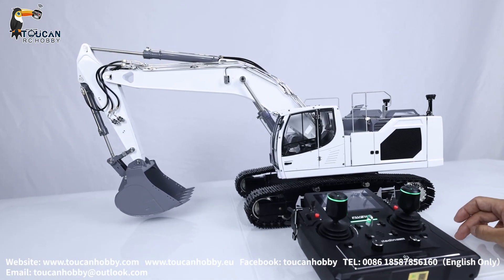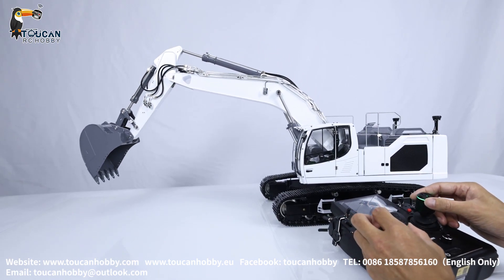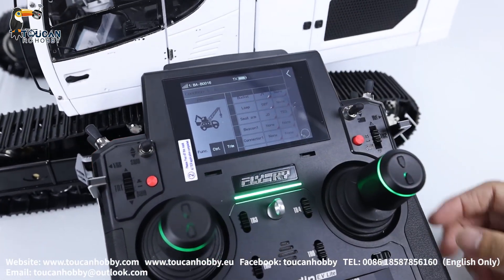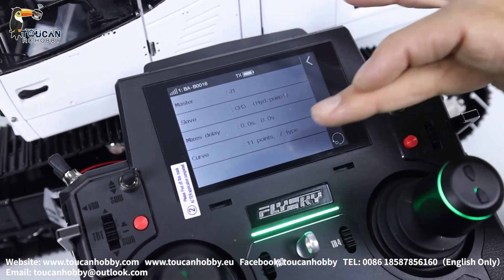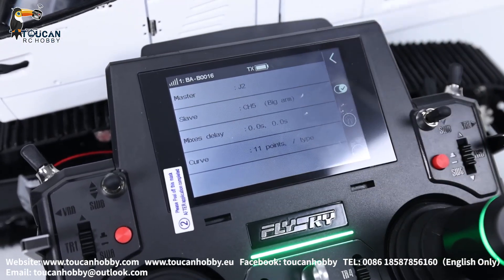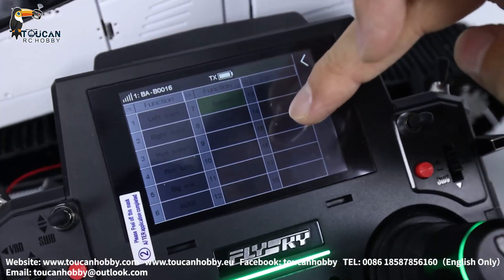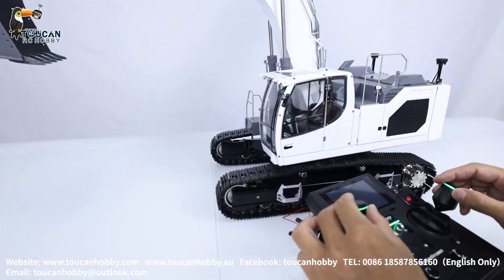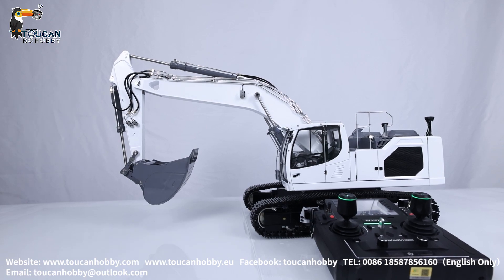How to operate1:14 LESU 945 excavator and set EV lite radio for it.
Features:
1. Hydraulic excavator arm with a large cylinder body design provides powerful and precise digging capability, making it ideal for a wide range of construction and excavation projects.
2. The entire machine is equipped with realistic lighting and electronic displays, and a convenient one-button circuit control system, allowing for easy operation and enhanced accuracy.
3. The modular design and aluminum alloy excavator arm and counterweight, precision CNC machined for durability and reliability, provide flexibility and ease of maintenance.
4. The oil circuit system is 80% welded with copper, and 90% of the machine is made of metal materials, making it strong and durable enough to withstand even the most demanding work environments.
5. The precise hydraulic system ensures smooth and linear movement, providing exceptional coordination and fluidity in operation, which is critical in construction and excavation work.